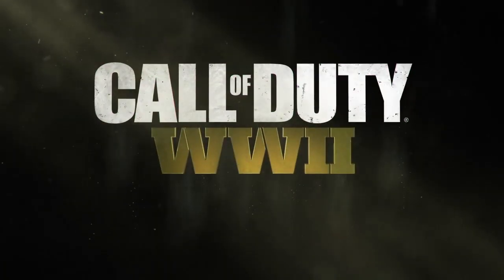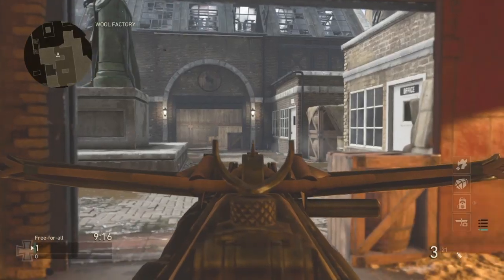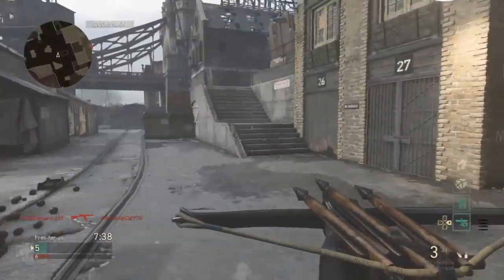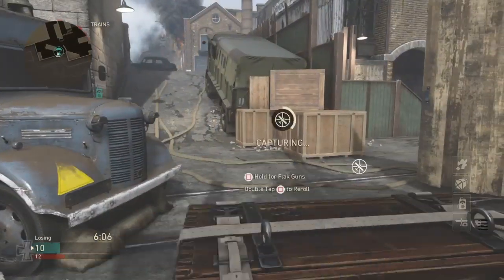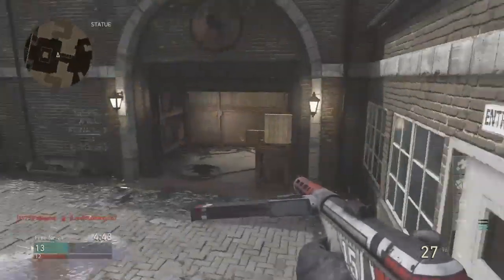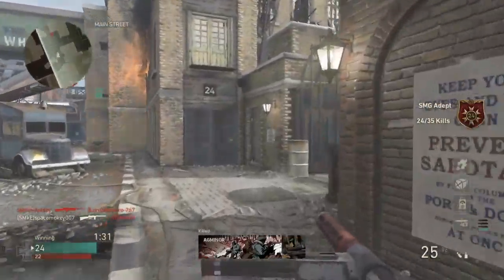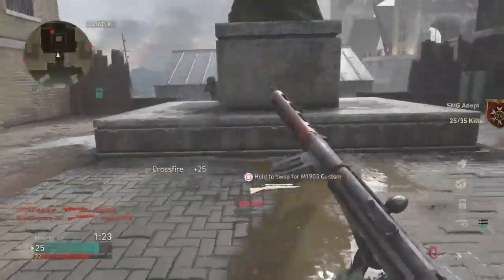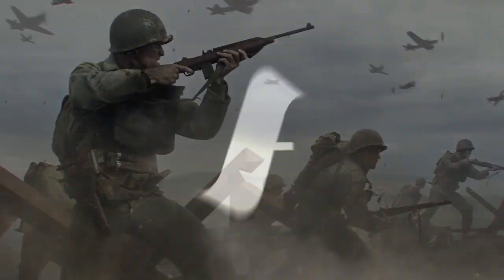We Going Noob Hunting *